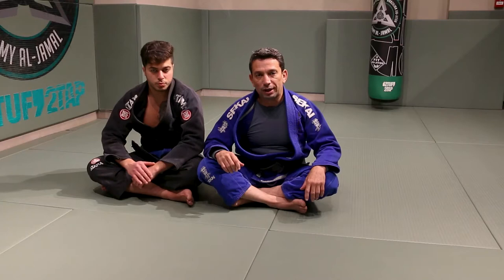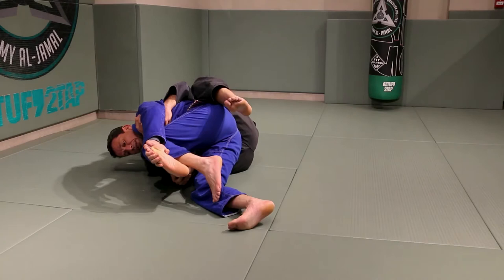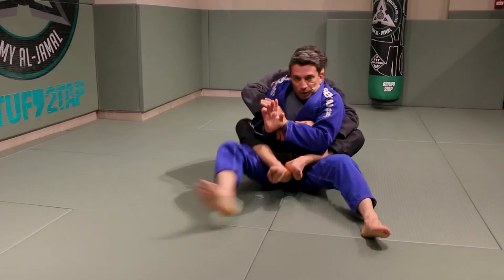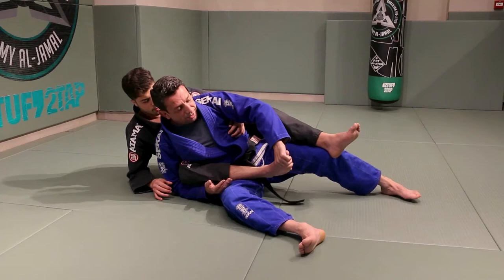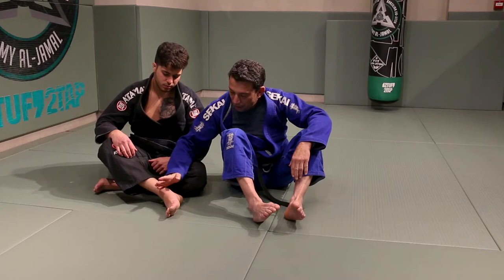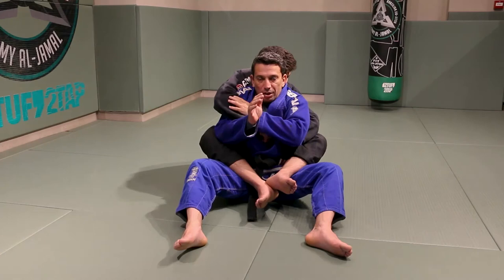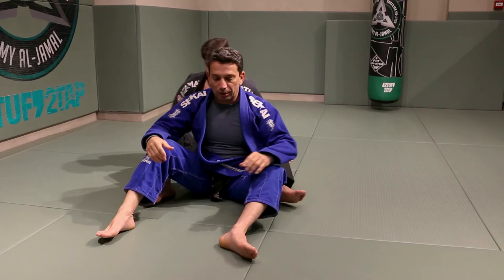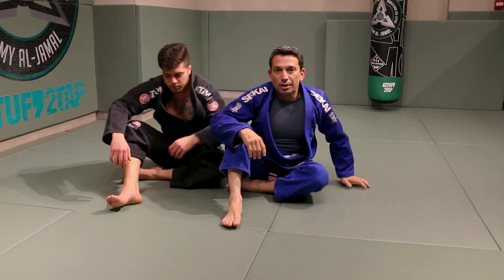footlocks from bad positions